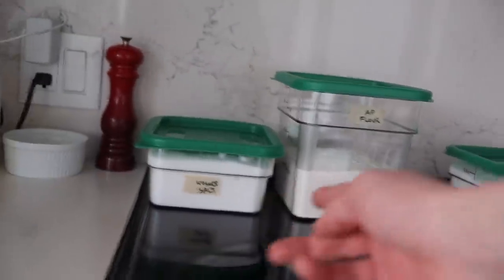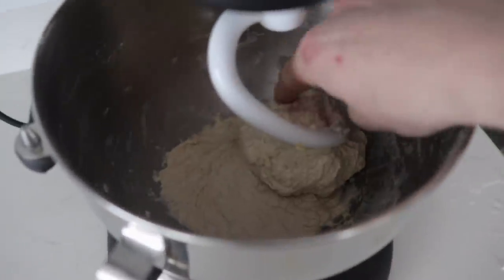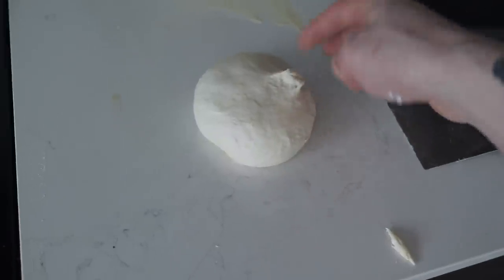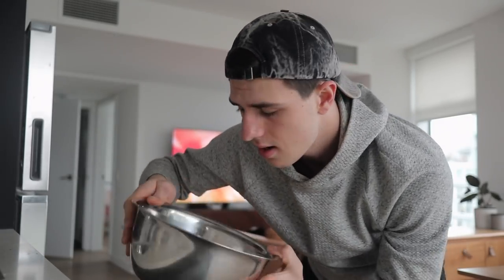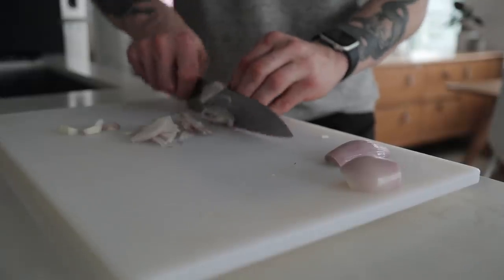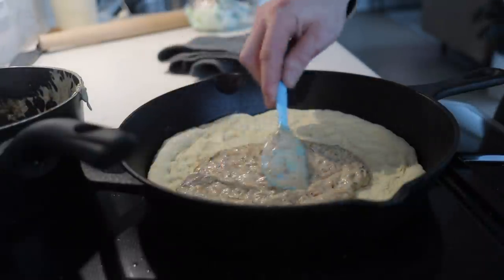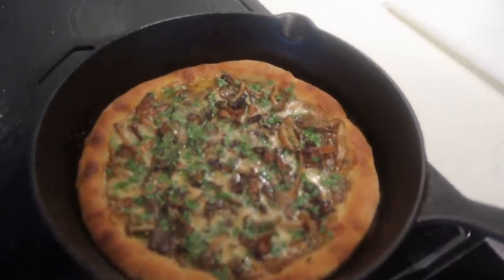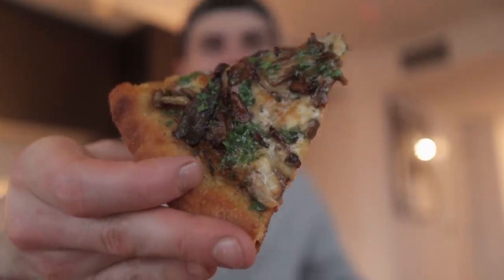Easy Cast Iron Pizza: FUNGI FOR A FUN GUY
Come for the pizza, stay for the crunch. Cast iron Pizza with a vegan pizza dough.

Spatula (USA
Veggie peeler (USA
Rolling pin (USA
Tongs (USA
Squeeze bottle (USA
Angled measuring cup (USA
Deli cups (USA ONLY)
Cambro Containers (USA ONLY)